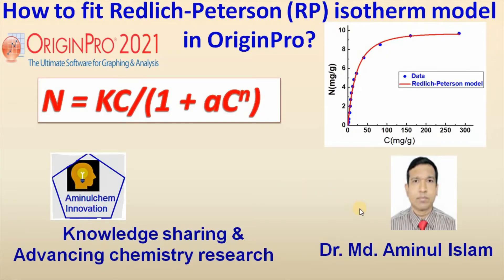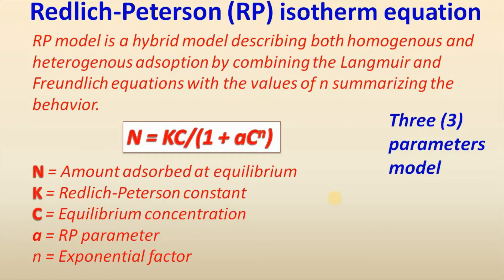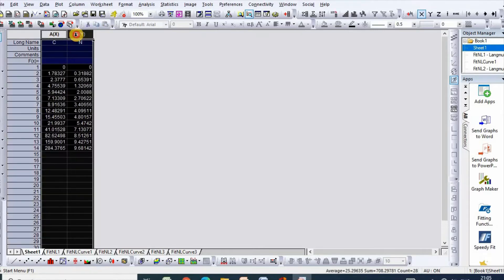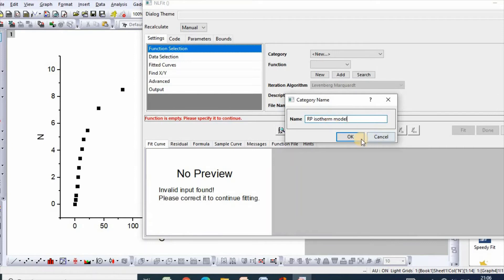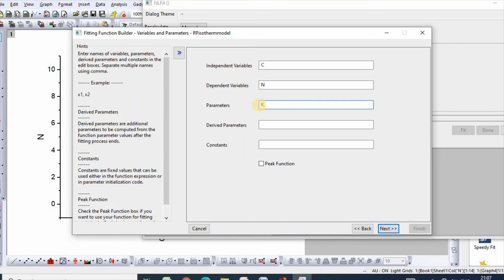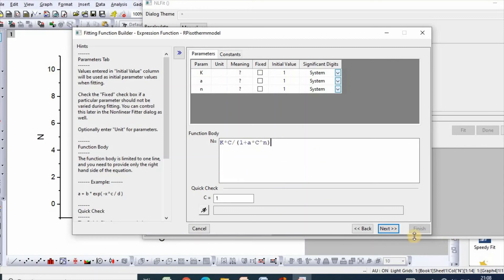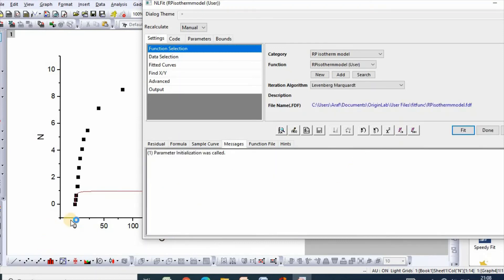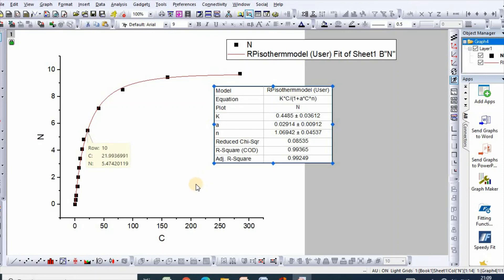Redlich-Peterson (RP) isotherm model fitting in OriginPro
This tutorial is primarily for early career researchers who are analyzing their experimental isotherm data for publishing or writing a thesis or presentation. This video describes stepwise how to fits Redlich-Peterson (RP) isotherm model in OriginPro easily!